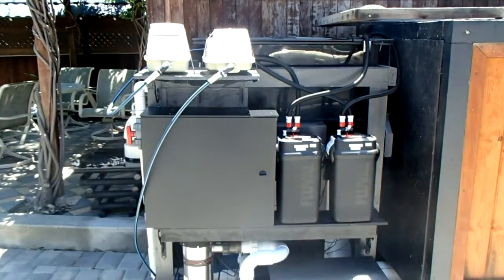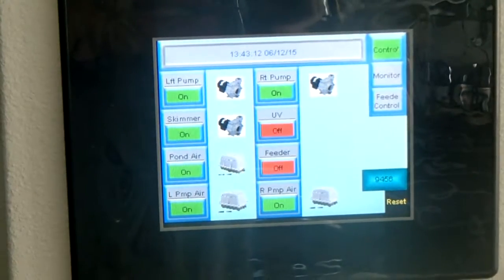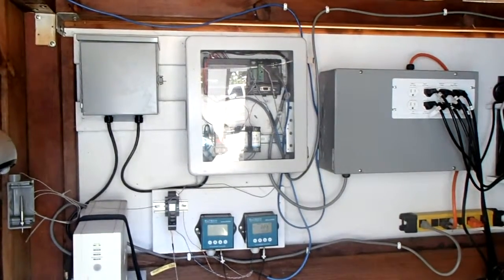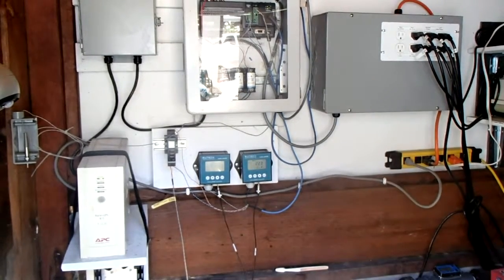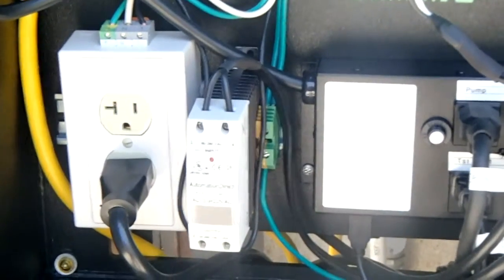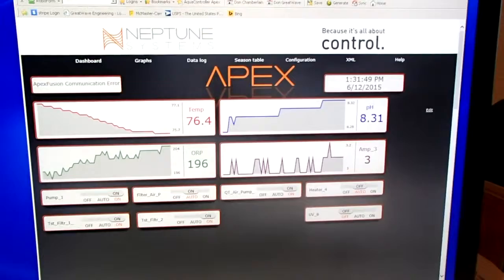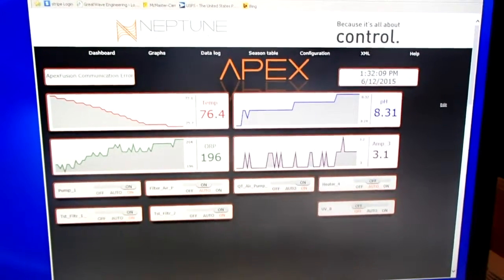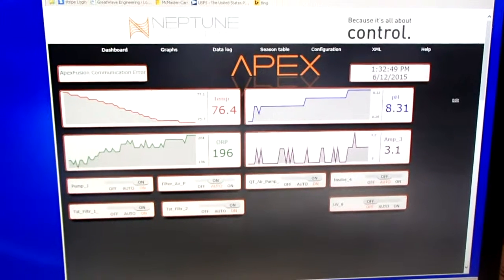A New Pond Control System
Here we see a Pond Control system just installed on the Quarantine Tank at GreatWave. The system is based on the Neptune Systems Apex Controller.

Assuming this works out on the QT, I'll be replacing the PLC based Pond Control System on my pond in the near future. I'm trying to see if there is any interest in the larger koi community.

If there is, I'll be offering this as a product.